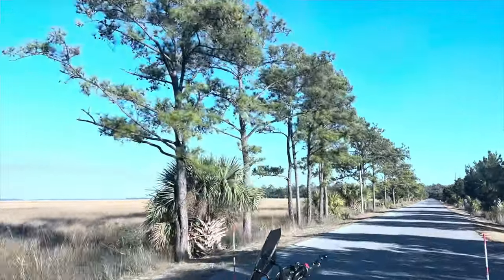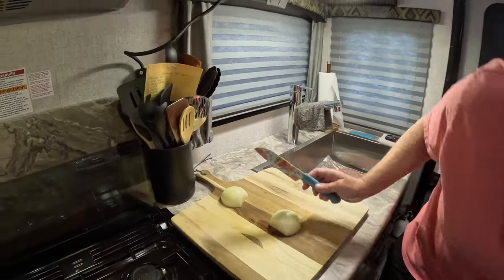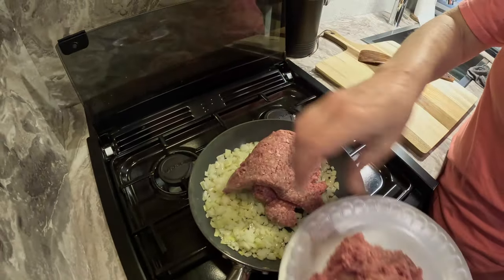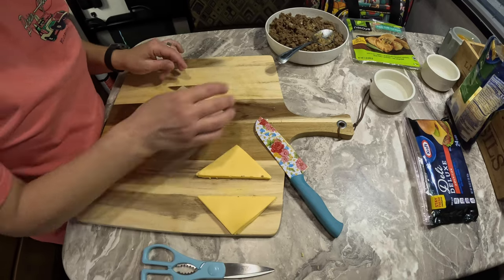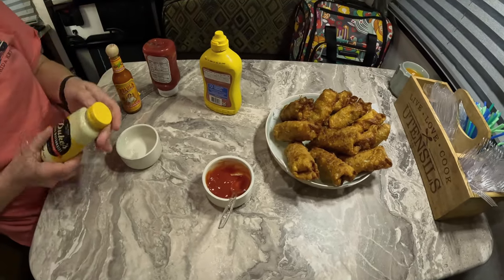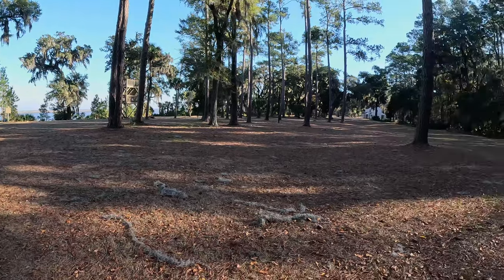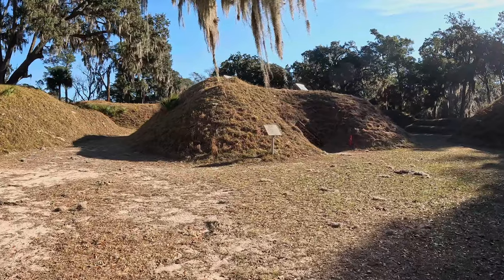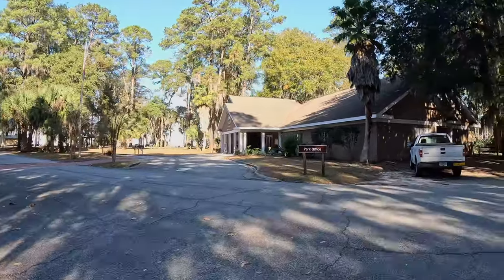Cooking & Truck Camping Fort McAllister State Park with Wildlife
In this video we travel to Fort McAllister State Park in Georgia with our 2021 Ford F-350 Super Duty Lariat FX4 Dual Rear Wheel truck, and our 2023 Arctic Fox 865 Truck Camper where we camp in Fort McAllister Campground.  We spend a weekend exploring the Fort McAllister Campground on Savage Island where we witnessed a whole herd of deer (Trina says a Family of deer), then we cook Cheeseburger Roll ups for a quick Dinner / Supper.  The Recipe is included below.  After Supper we had a visit from more wildlife prowling around the campsite.  We had the opportunity to witness a free fireworks show, and the next day we visited the entire historic Fort McAllister, which was constructed during the Civil War, and still stands today in the State Park in Georgia.

Cheeseburger Roll Ups Recipe:
1 Lb Ground Beef - 1 Tbsp Avocado or Olive Oil - 1/2 Yellow Onion, Chopped -1 Tsp Minced Garlic- 1 Package of Eggroll Wrappers - Sliced or Shredded Mild Cheddar Cheese - Shredded Mozzarella Cheese - Canola Oil  for frying- 1 Tsp Garlic Powder - 1 Tsp Onion Powder – 1/2 Tsp Black Pepper - 1 Tsp Seasoned Salt - 1 Tsp Worcestershire Sauce
SAUCE: - 1/2 Cup Mayonnaise - 1 Tbsp Ketchup - 1 Tbsp Yellow Mustard - 1 Tbsp BBQ Sauce (Optional) - 1 Tbsp Sweet Relish - 1/2 Tsp Onion Powder - 1 Tsp Paprika

TCEK Portable Swivel Camping Chair
22 Inch Blackstone Griddle with Lid, Outdoor Combo
18PCS Griddle Accessories Kit
Blackstone Grease Cup Liners for Griddles - 10-Pack
Torklift S9522 Long Grey FastGun Turnbuckle
Torklift Camper Tie Downs for Ford F-250 F-350 F-450
Splash RV/Marine Antifreeze, 1 gal
Joolca Portable Hot Water Heater
Camco Adjustable Broom and Dustpan for RVs
SAND MINE Reversible Rug for Outdoors and RV
Lodge 10.25 Inch Cast Iron Pre-Seasoned Skillet
SereneLife Inflatable Stand Up Paddle Board
DOQAUS Ice Cube Trays 4 Pack
RVGUARD RV Screen Door Cross Bar Handle
Lynx Levelers - 10 Pack
KEMIMOTO Motorcycle Saddlebags
Motorcycle Mirrors - Bar End Rear View Mirrors
Motorcycle Windscreen Windshield
Motorcycle Cover Compatible
KEMIMOTO Honda Grom 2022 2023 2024 Rear Rack
Window Visor
2 Pack Motion Sensor Under Cabinet Lights
Furnace Vent Screen RV Water Heater Vent Cover
Prosfalt 3 in 1 Wall Mounted Shower Pump Dispenser
RIECO TITAN Swing Away Bracket
KitchenArt Cook’s Pro Adjust-A-Measure Set
WATERFLY Crossbody Sling Backpack
SWOMMOLY Spice Rack Organizer
Camco RhinoFLEX 20-Ft Camper/RV Sewer Hose Kit
Earth Pak Summit Waterproof Backpack

A large influence on this series has come from content creators like Keep Your Daydream, Kenny of All Trades, Cody and Kellie, Happily Ever Hanks, Runaway Roses, Living Large Camping and Changing Lanes.

Timestamps/chapters
0:00 - Intro
0:31 - Arriving at the State Park
1:11 - Salt Marsh Sunset & Deer grazing
2:10 - Cooking Cheeseburger Roll Up Ingredients
5:59 - Rolling the Cheeseburger Filling
7:05 - Deep Frying the Roll Ups
8:22 - Eating Supper at the Dinette of an Arctic Fox 865
8:50 - Raccoon and Fireworks at the Campsite
9:55 - Touring the Old Historic Fort McAllister
13:18 - Glimpse of the Campground Loops
14:48 - Next Video to Watch